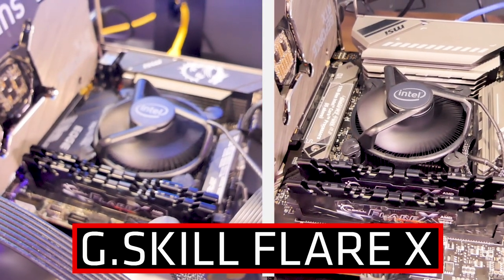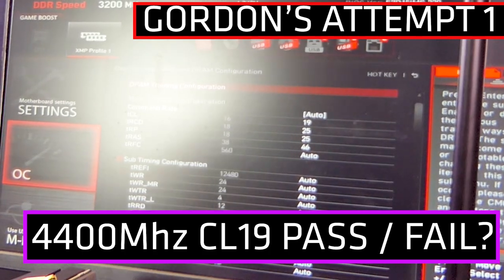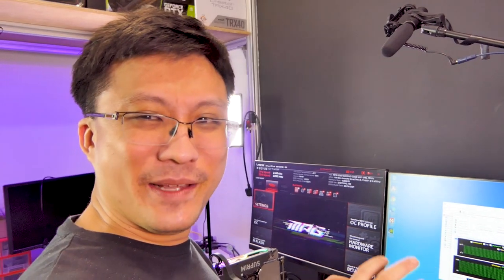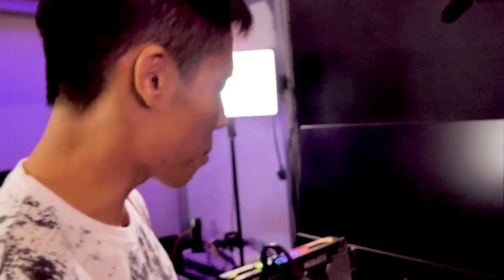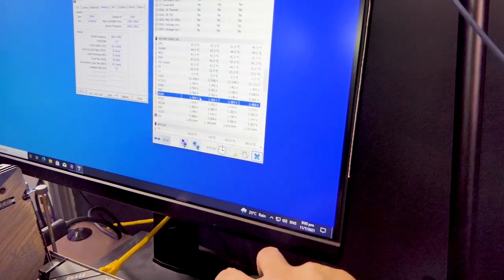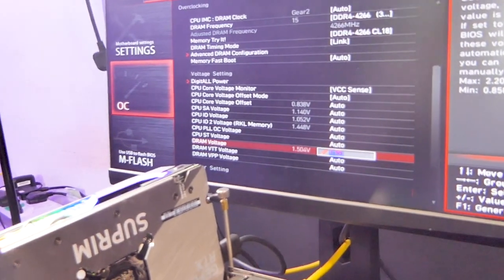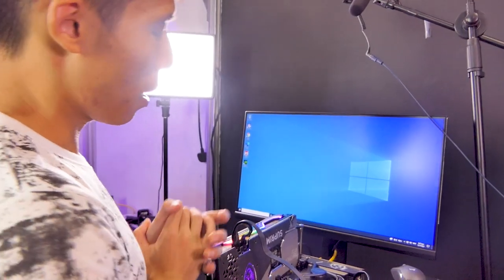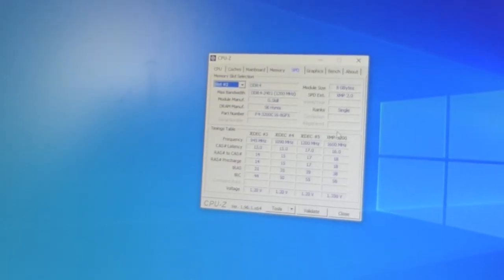BEGINNER vs PRO RAM Overclocking! - MSI Memory Try It!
Can a beginner overclocker be as good as a pro overclocker?  As part of MSI Memory Try It! Overclocking competition, RealMelTan will compete against Gordon - who will get a higher RAM overclock and CL timings? How far can a beginner with a 4 DIMM motherboard go vs a Pro with a 2 DIMM motherboard ? Watch this beginner vs Pro overclocker episode!

**Beginner vs Pro Memory Try It! Timestamps**
0:00​ - Beginner vs Pro Memory Try It! Welcome
0:23​ - Beginner vs Pro RAM Overclocking Setups
1:57​ - What is MSI Memory Try It?
2:45​ - Pro's Overclock attempt 1
3:30​ - What happens if your overclock fails?
3:46 - Pro's Overclock attempt 2
4:12​ - How to use CPU-Z
4:45 -  AIDA64 Stability test
5:37​ - Pro's Overclock attempt 3
6:06​ - Pro's Overclock attempt 3.5
6:35​ - Pro's Overclock attempt 4 (Final overclock)
6:58​ - Beginner's Overclock attempt 1
7:52​ - Overclocking Disaster
8:11 - What is this MSI Memory Try It! Overclocking Competition?
9:27 - Pro helps beginner with attempt 1
10:11 -  Beginner's Overclock attempt 2 (Goal reached)
11:34 -  Beginner's Overclock attempt 3 (Bonus)
12:25 - Beginner's Overclock attempt 4 (Bonus)
12:57 - Beginner's Overclock attempt 5 (Bonus)
13:28 -  Beginner's Overclock attempt 6 (Bonus)
13:47 - Beginner's Overclock attempt 7 (Bonus) (final attempt)
14:21 - Tips to overclock your RAM
16:08 - Why you should overclock your RAM
16:49 - What's next?

**Beginner vs Pro Memory Try It! Overclocking Setups**
Intel Core i5-11400F
MSI MAG B560 Tomahawk WiFi
MSI B560M Gaming Edge WIFI
G.Skill Flare X 3200Mhz CL16
MSI RTX 3070 Ti Suprim X
MSI RTX 3080 Ti Suprim X

MSI B560 EASY "Memory Try it" RAM Overclocking GUIDE ft. Php120K FULL MSI Gaming PC w/ Benchmarks

แรมบัสต่างกัน 2133 vs 3200 vs 4266 ใช้จริงต่างกันไหม!? ปรับเองได้ฟรี! ลองดูกันกับ MSI Memory Try it